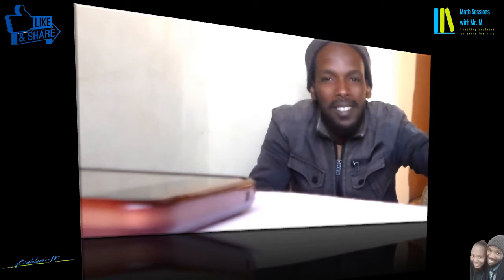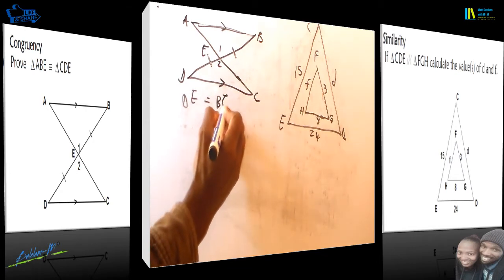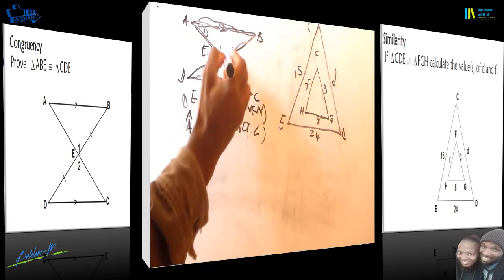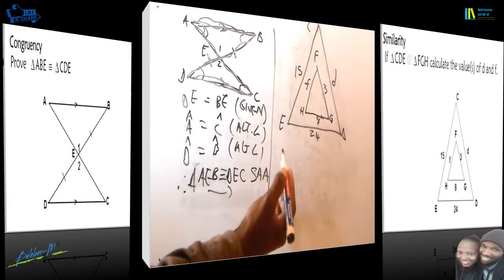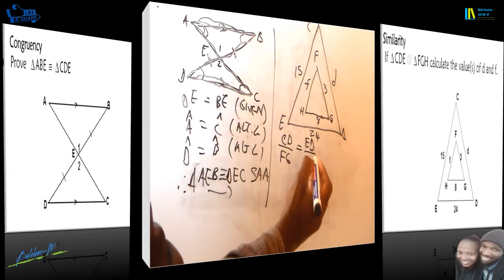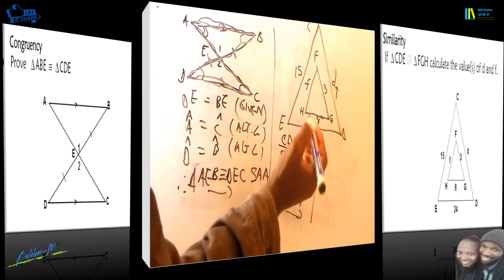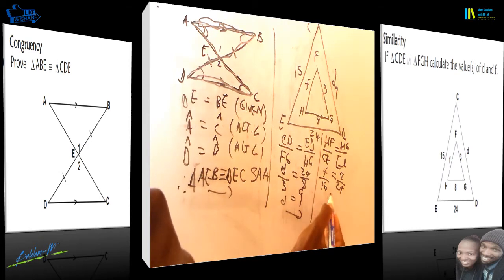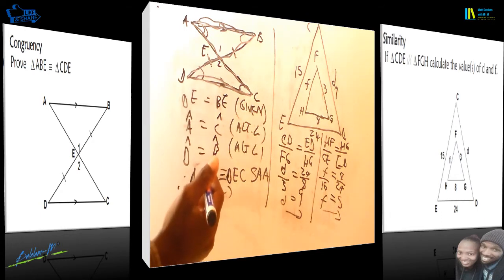Grade 10 Congruent & Similar Triangles